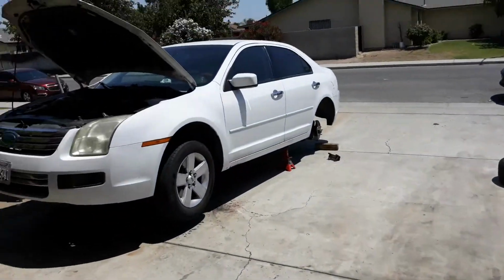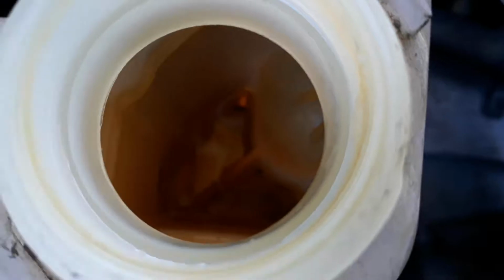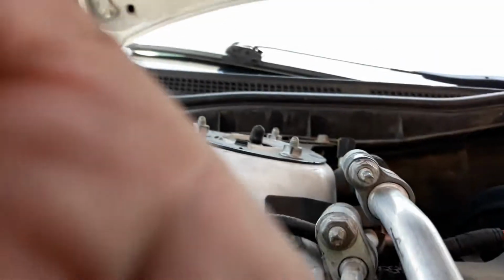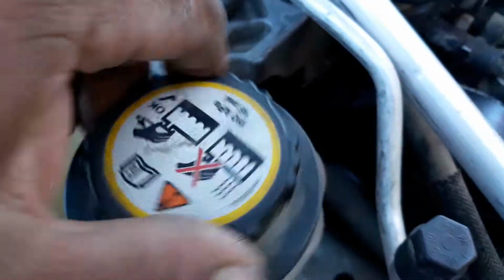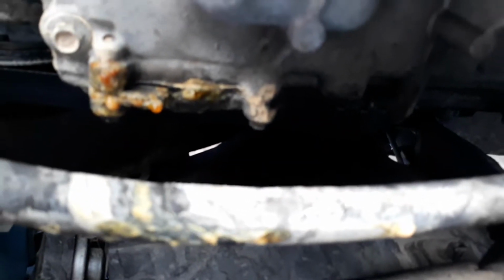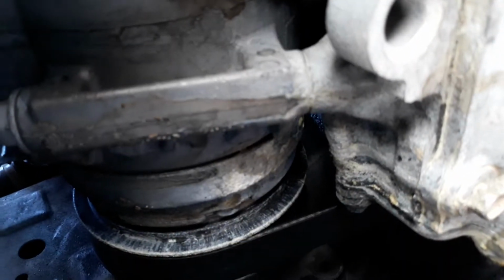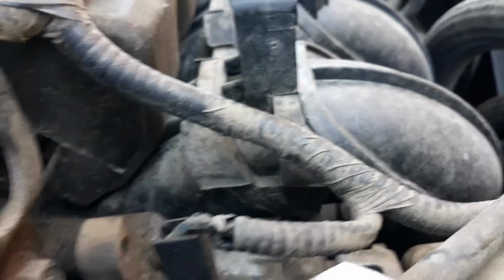Documenting Danny Juarez 2006 Ford Fusion leaking water pump